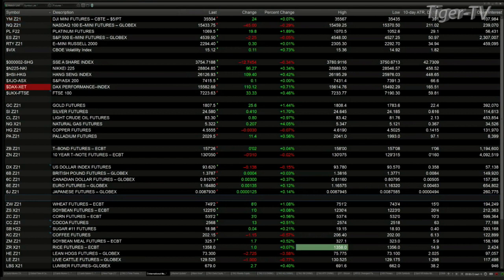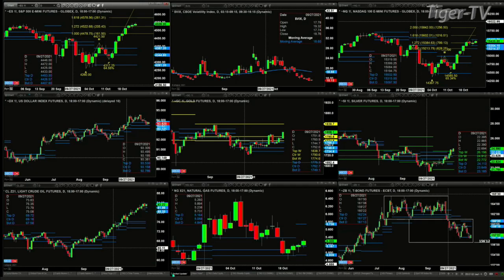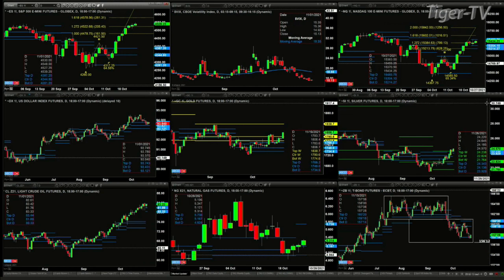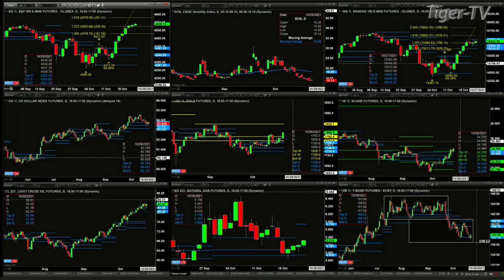October 22nd, 9AM ET Market Update on TFNN - 2021